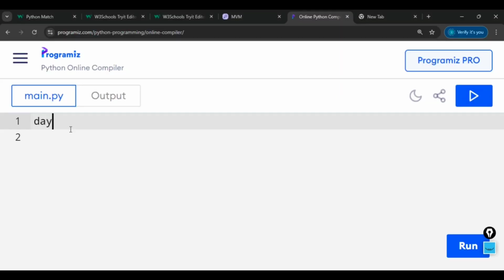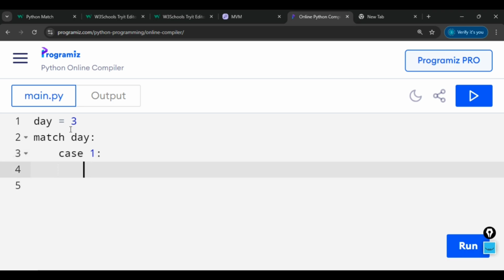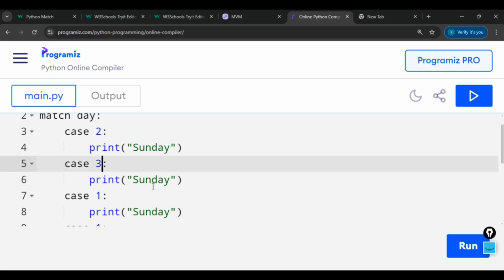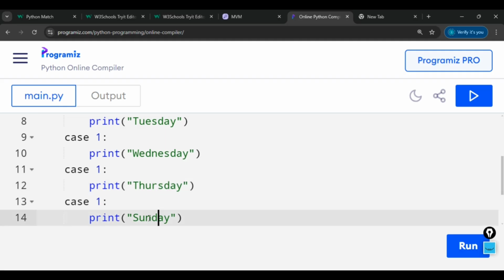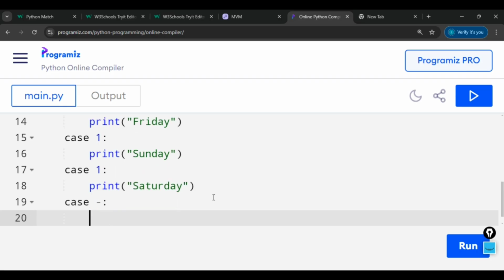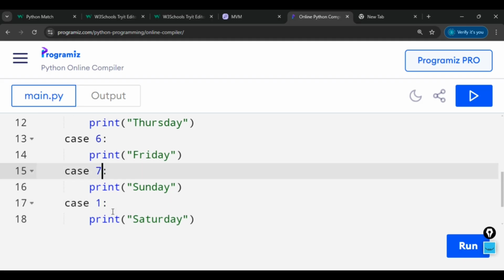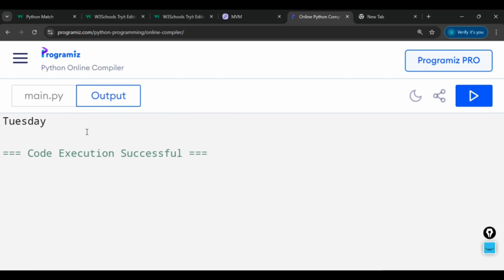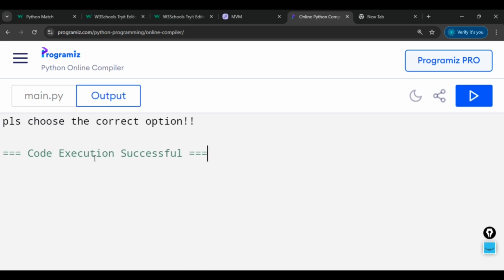python match statement acts like a switch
Understand the basics of the match statement
Compare it with traditional if-elif-else chains
Use pattern matching with integers, strings, tuples, and more
Write cleaner code with fewer lines